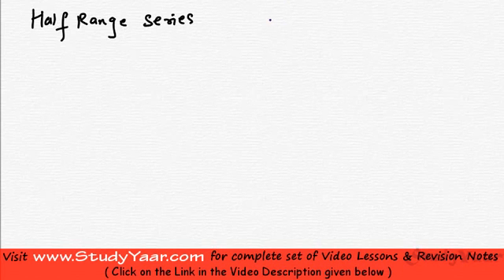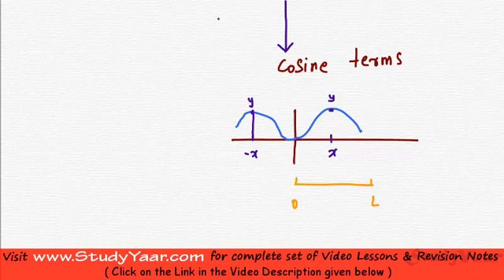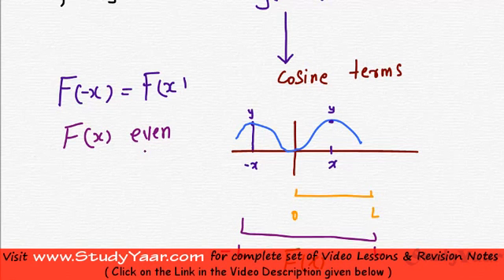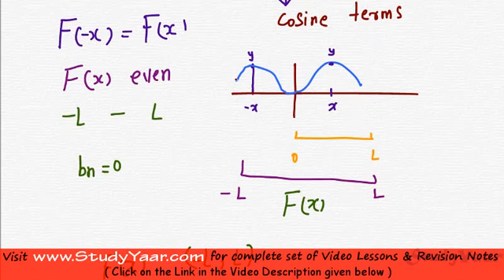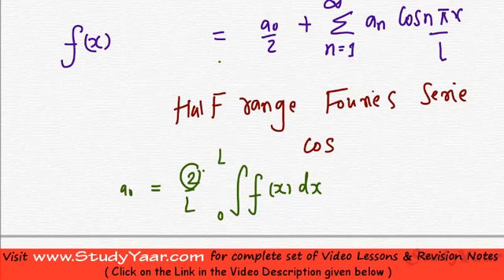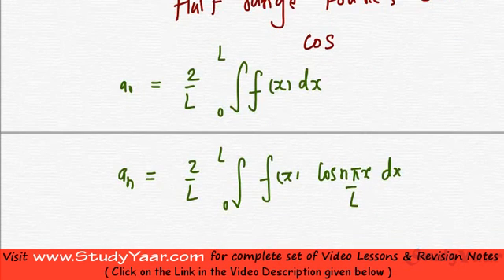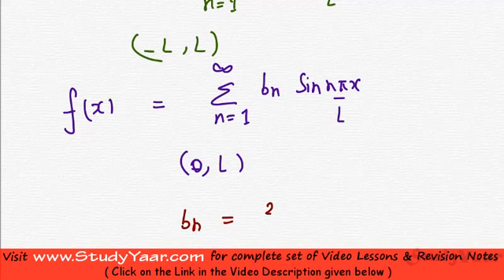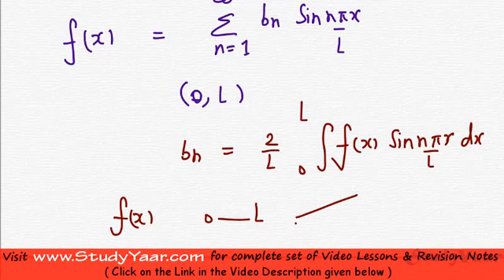Half Range Fourier Sine & Cosine Series - Solving Problems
More Learning Resources and Full videos are only available This video clip is part of module available